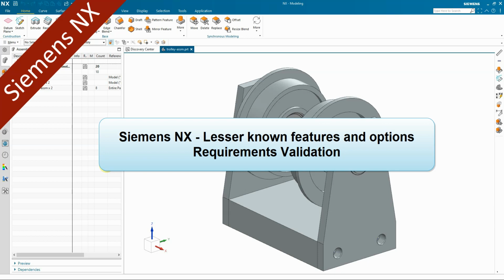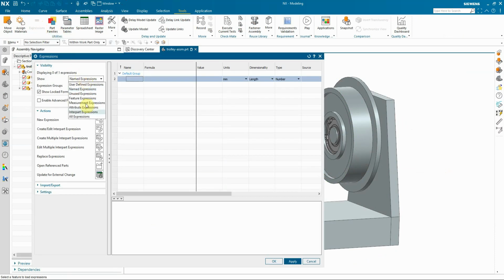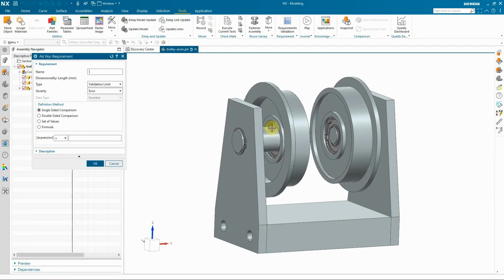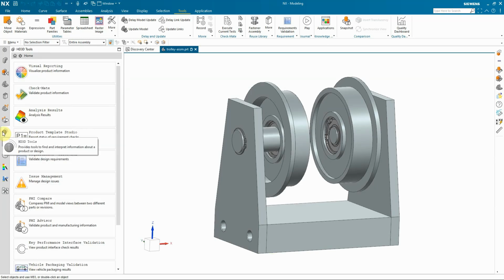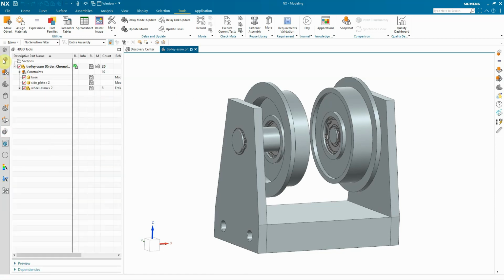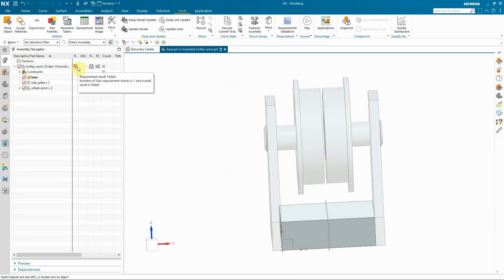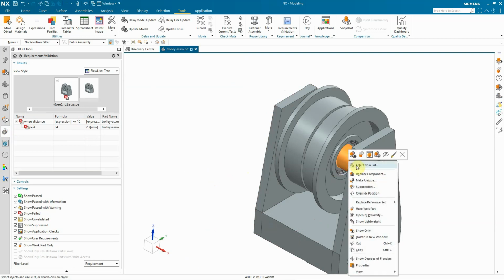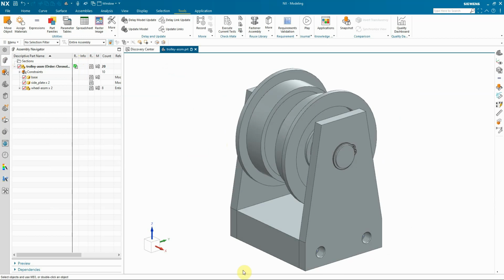Siemens NX - Control over Design Requirements (Add a Check)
Siemens NX has many functions and options, that users are not familiar with. In the series 'Siemens NX - Lesser known features and options' I will try to explain some of them.
The first are Add a Check and Requirements Validation. With these options, the user can have complete control over the critical dimensions of their parts and/or assemblies.

00:00 Intro
00:07 Add a Check
00:55 See the results of the check, Requirements Validation
01:26 Change the model and observe the Design Requiremens
02:24 Conclusion